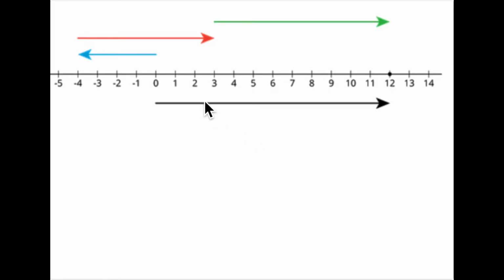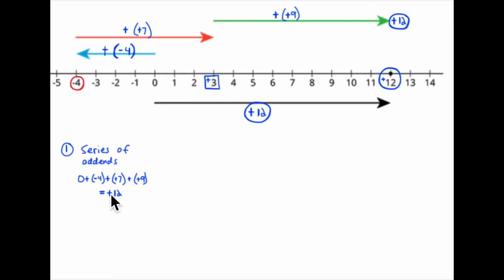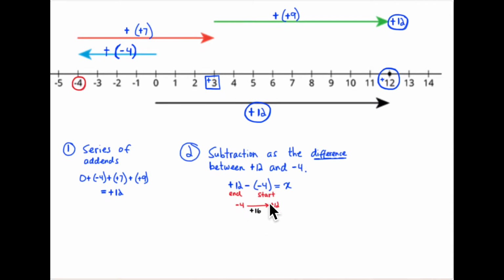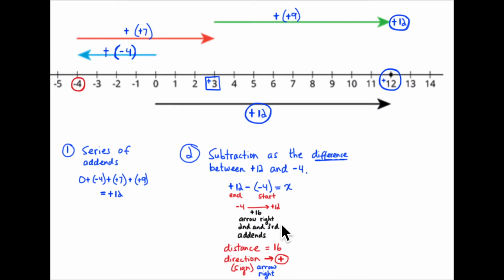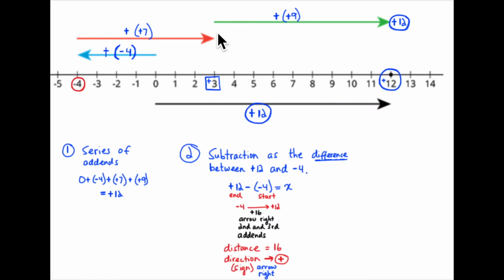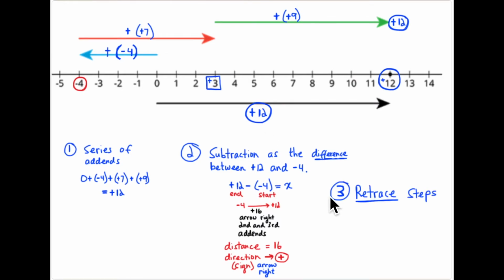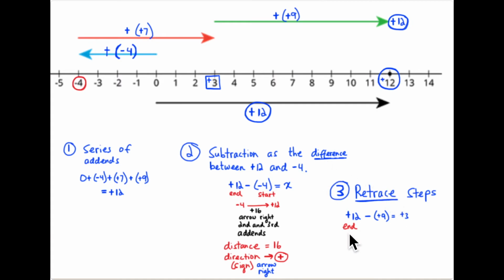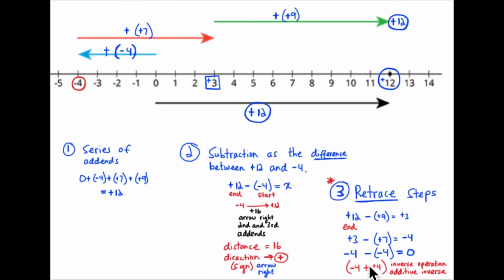8th Grade Illustrative Mathematics: Unit 4; Lesson 1; Activity 1: Number Lines_rev 100322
(October 4, 2022): I'm revising my earlier videos. I think that I can do a much better job. This video is a revision of Activity 1 from Unit 4, Lesson 1 (8th grade).

Illustrative Mathematics
Unit 4: Linear Equations and Linear Systems
Lesson 1: Number Puzzles
Activity 1: A Number Line (Notice and Wonder)